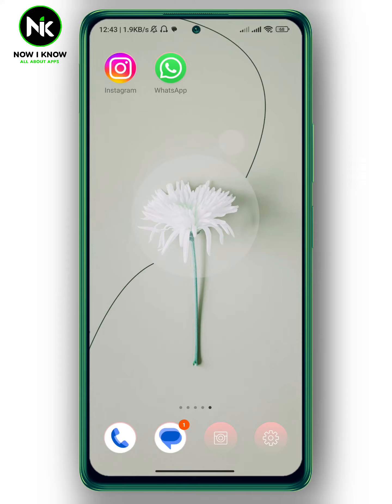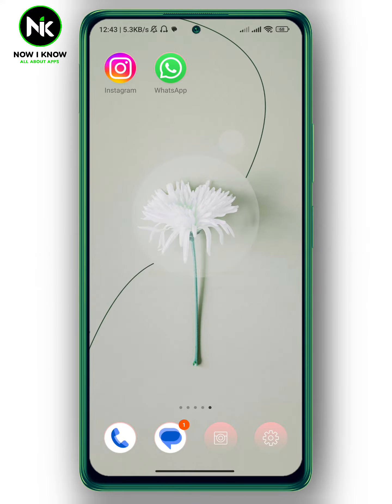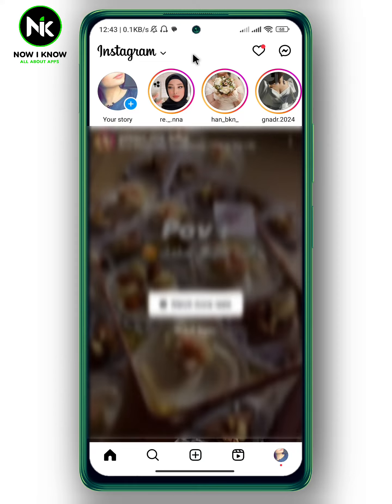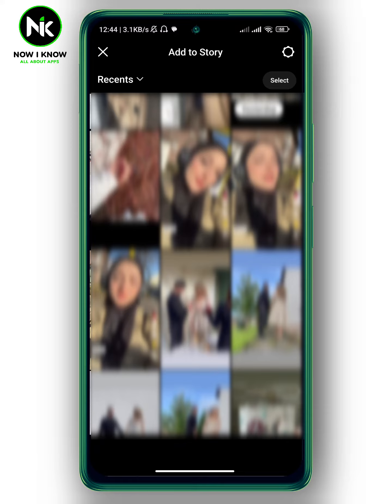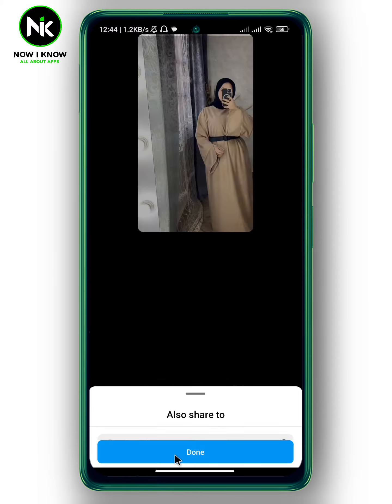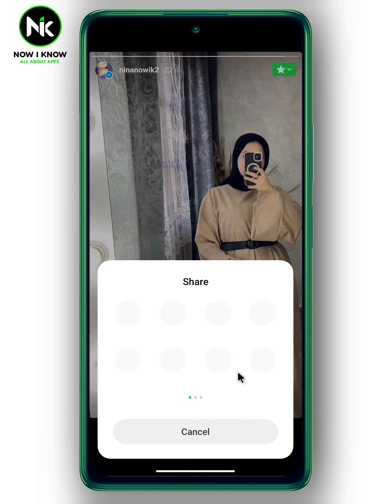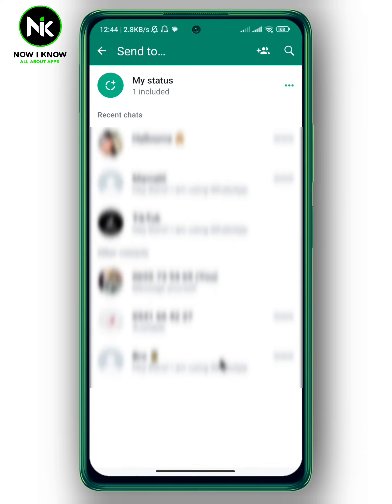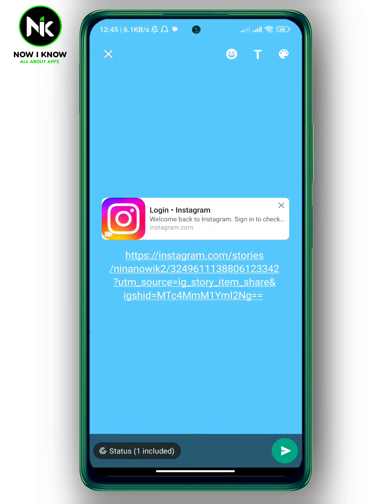How To Share Instagram Story To WhatsApp Status 2024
How to share Instagram story to WhatsApp status ? This is the most common questions that most whatsapp users worldwide ask themselves. Although whatsapp has made it possible to share Instagram story to WhatsApp status , most whatsapp users have difficulty finding this “How to share Instagram story to WhatsApp status” feature, primarily because of its confusing interface. But we are here to answer these questions and assist you as best as possible.
Here is everything you need to know about how to share Instagram story to WhatsApp status on the mobile app. (android or iphone).
00:00 Introduction
00:28  How to share Instagram story to WhatsApp status